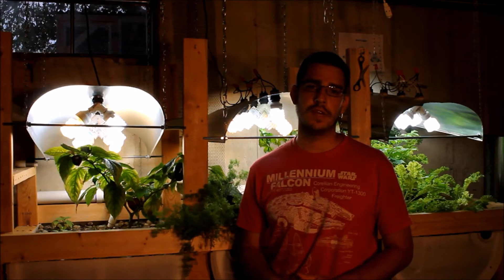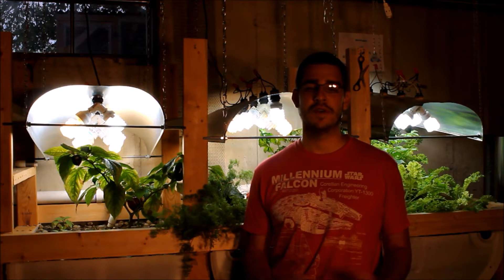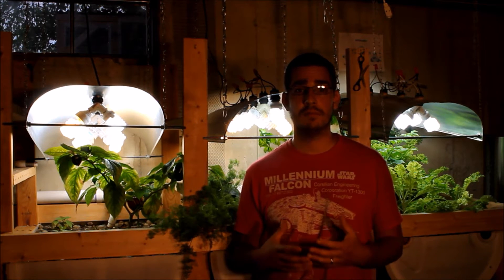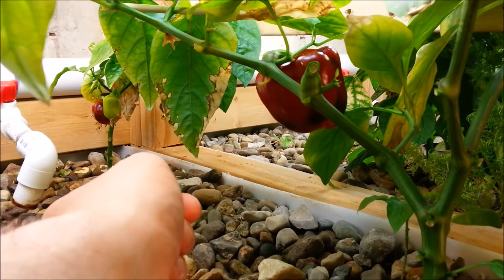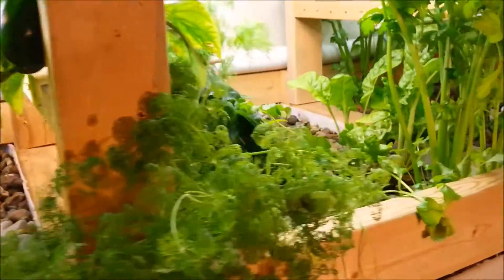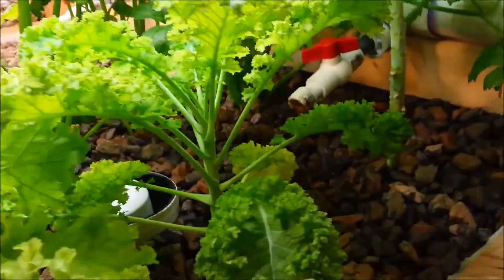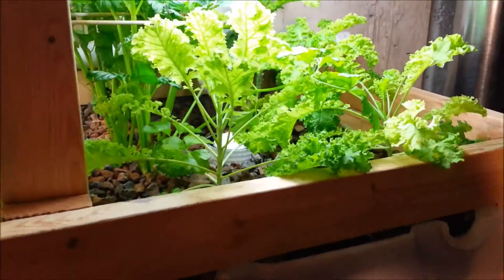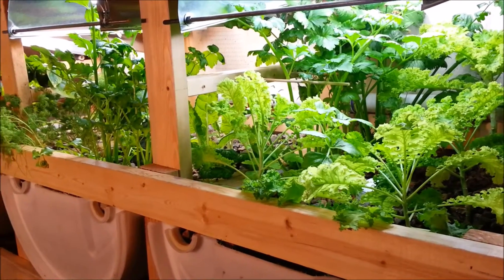Aquaponics - Does it Taste Like Fish Poop?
eeew, you're growing food in fish poop? This is a common misconception or question that many people have when first learning about aquaponics. In this video I try to explain a few quick concepts and talk about what I have grown in my system and what we have liked. This summer  my family has been able to compare the taste of some of the things we are growing with our outdoor garden and have been very impressed with the aquaponics system.

The fish waste in an aquaponics system is almost immediately broken down and consumed by several types of bacteria that grow on the grow medium in the system. This bacteria convert the waste into nitrite and nitrate which can be consumed by the plants. There is no real difference in how the plants uptake nutrients whether grown in a garden, hydroponics, aquaponics, or any other method and the taste should be similar. The only thing that effects the taste is whether the plants had all the things they needed to grow properly, light, nutrients, and water. If they are short on those things or stressed during development you might get bad tasting food. It also depends when you harvest the vegetables as well.

I hope that this quick look at my aquaponics system gives you some insight as to what to expect if you are looking to build something similar at home.